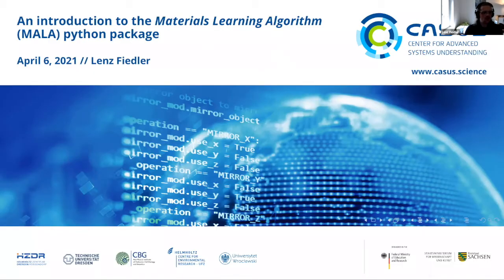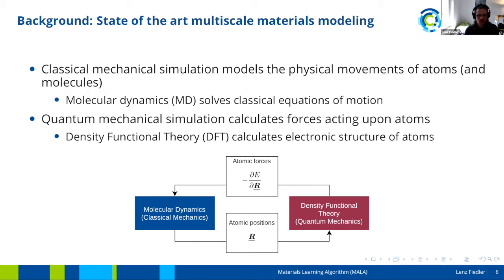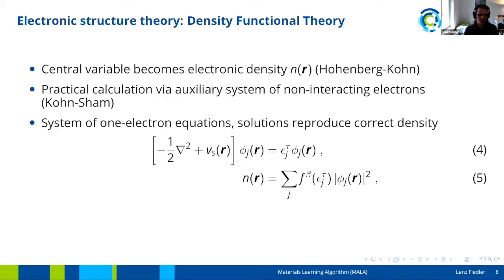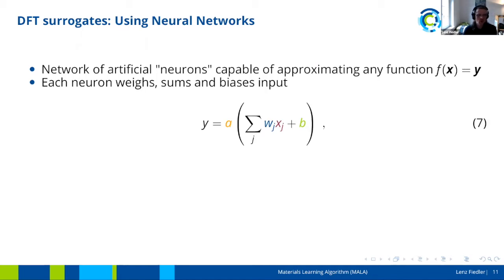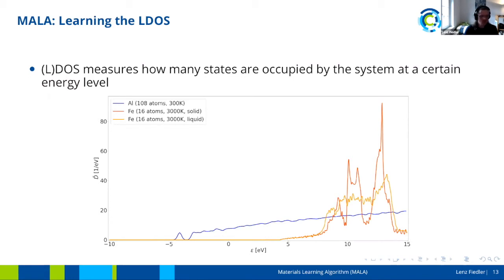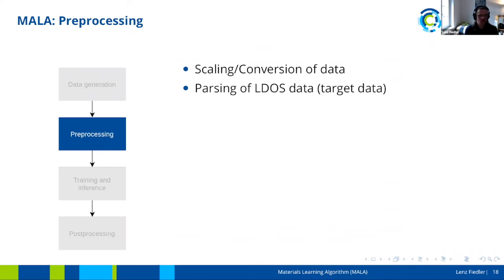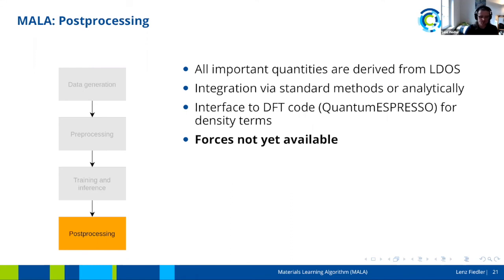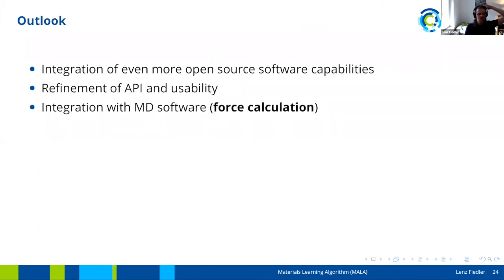Institute Seminar | Lenz Fiedler | 2021.04.06 | 1/2 Presentation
TITLE:
An introduction to the Materials Learning Algorithm (MALA) python package
by Lenz Fiedler, CASUS Görlitz

ABSTRACT:
Density Functional Theory (DFT) is one of the most popular quantum mechanical simulation methods, since it balances sufficient accuracy with reasonable computational cost. It is often used in material science applications at ambient and extreme conditions. Nonetheless, DFT approaches its limits in terms of computational feasibility when faced with simulation problems at larger time and length scales, especially at temperatures -- 0K. Surrogate models based on neural networks can circumvent these limitations. By training a neural network to predict properties of interest (total energy, atomic forces) based on atomic configurations, predictions with DFT-like accuracy can be done at a fraction of the computational cost. At CASUS, the Matter under Extreme Conditions department is currently developing the An introduction to the Materials Learning Algorithm (MALA) python package, a modular open-source python package intended to serve as a toolbox for efficiently building these surrogate models. MALA enables users to preprocess DFT data, train networks and post-process results using only a few lines of code.

Untermarkt 20
D-02826 Görlitz